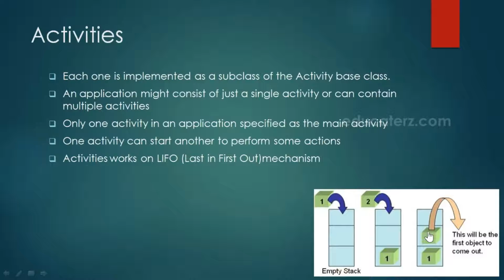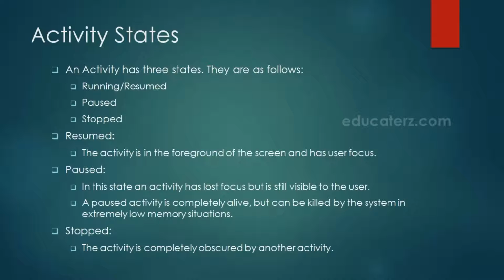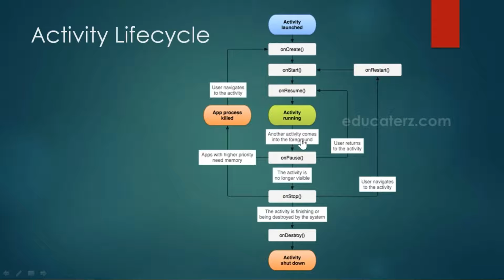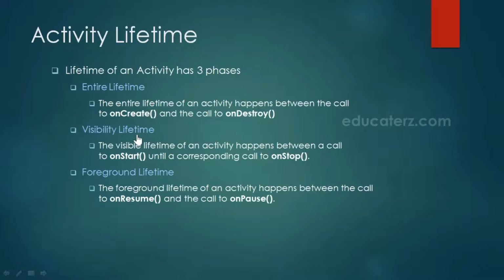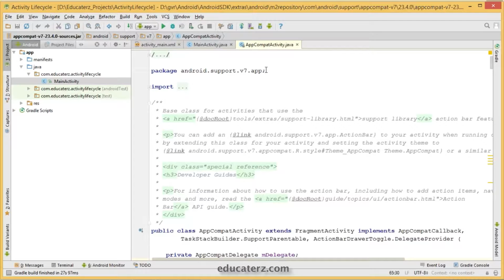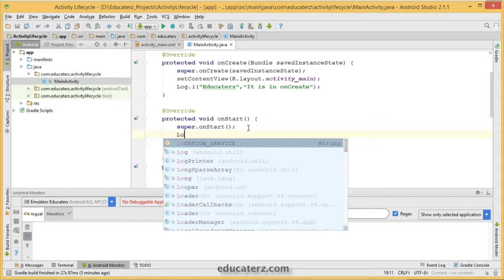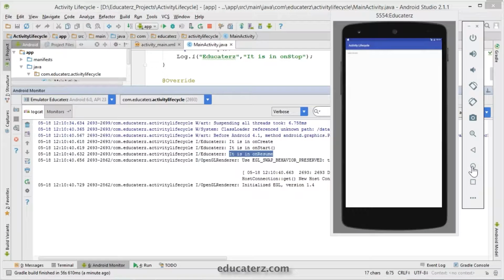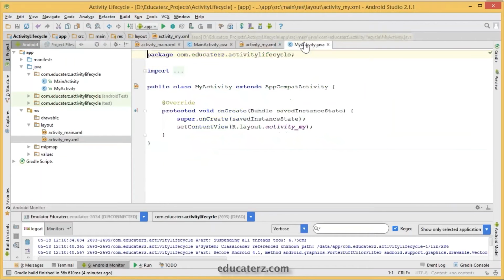7 Activity LifeCycle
Activity States, Lifecycle call backs, Activity Life Cycle Phases, Implementing callbacks and Creating Multiple Activities